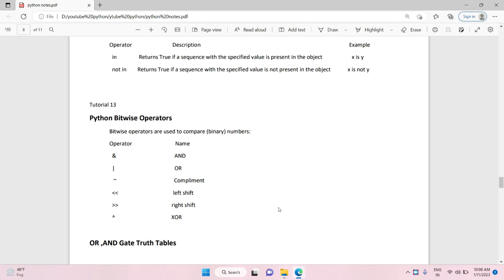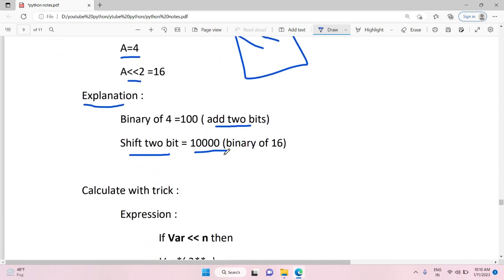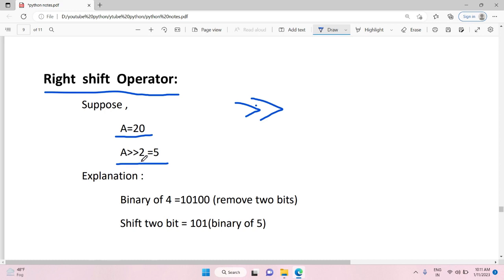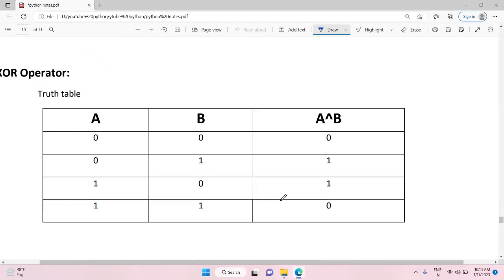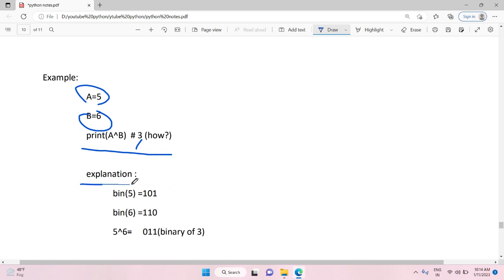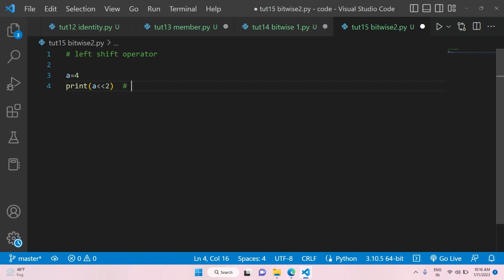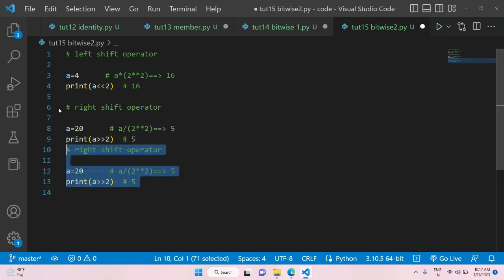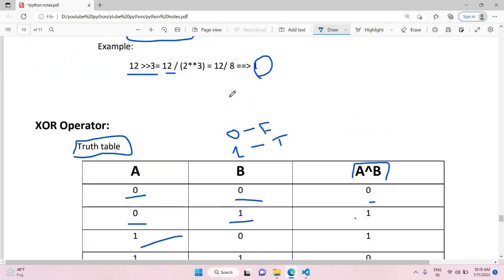Bitwise Operators(Left shift ,Right shift ,XOR) in python :Tutorial 15(Brain Power)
cover all about the Bitwise operators
not and not in operators
brain power